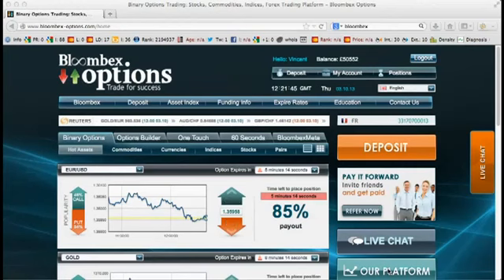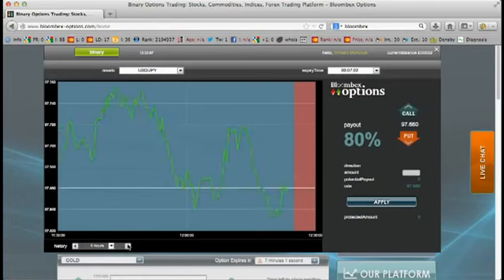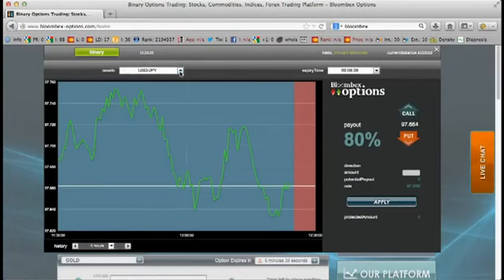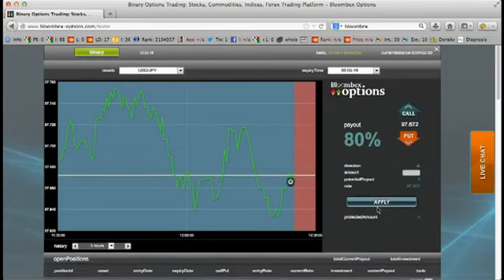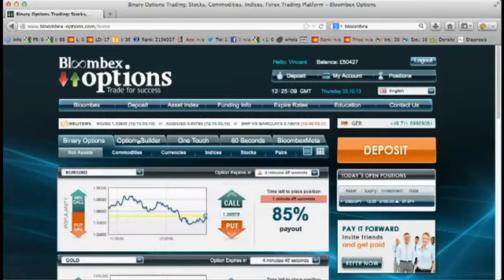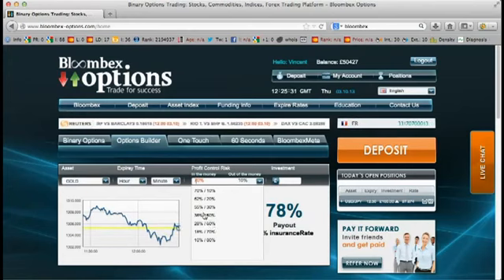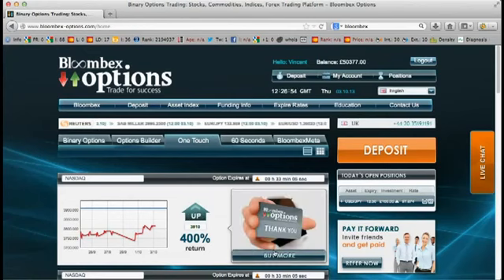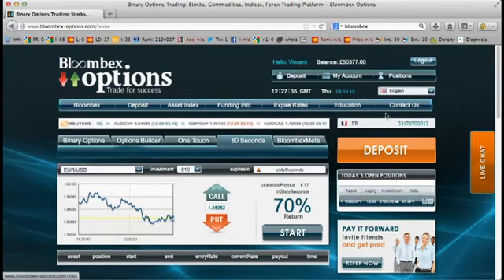Le Legal Insider Bot et BloomBex: Robot d'Options Binaires Gratuit!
Le Legal Insider Bot est un robot d'options binaires gratuit et performant disponible en téléchargement sur le site officiel français:
Merci à pour cette vidéo.